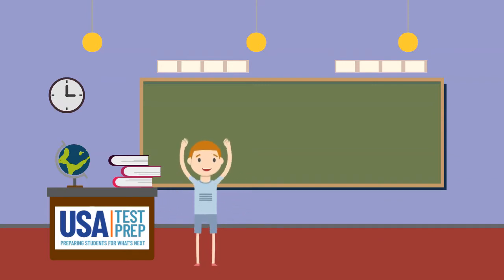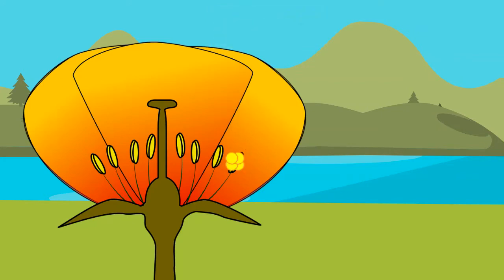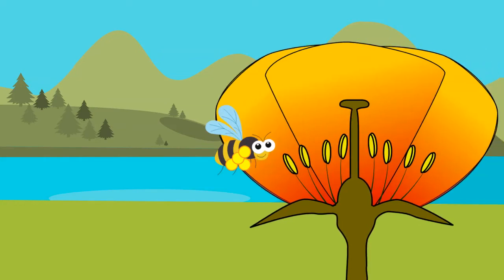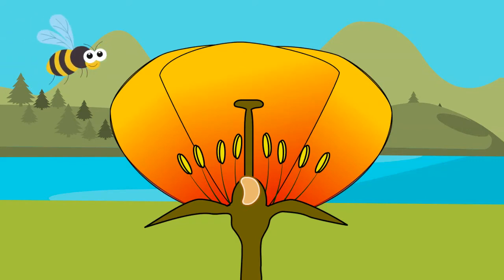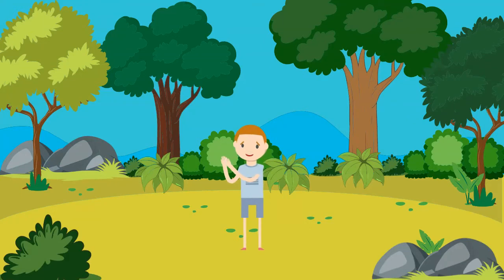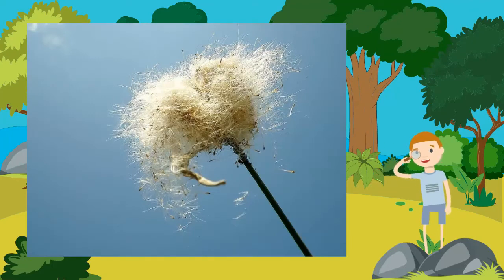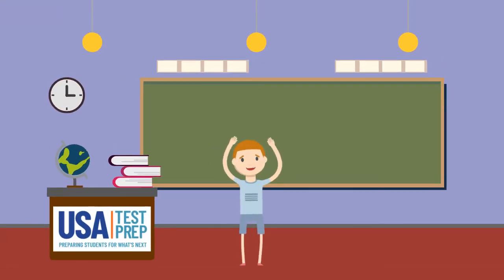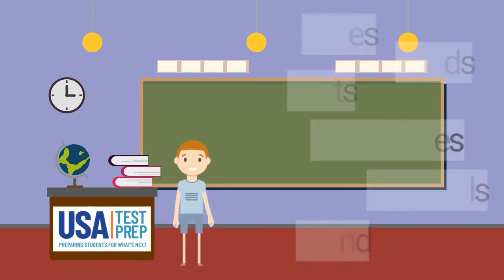Pollination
Help elementary children understand pollination! Learn about the parts of a flower and the functions of the stamen, pistil, and petals. See how pollinators, such as bees and butterflies, help in the process of pollination. This science video is perfect for kids who want to see how pollen is carried from one flower to another in order to make seeds.

USATestprep is a simple and effective way to supplement your instruction with high-quality, 100% standards-aligned practice items. Choose from a complete catalog of ELA, math, social studies, and science resources. Free demos and no obligation 30-day trials are available.